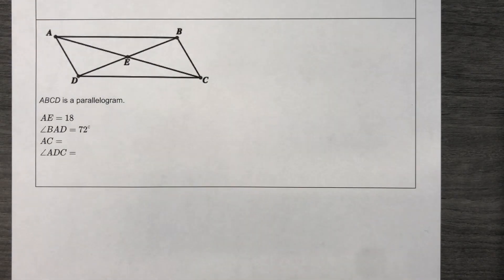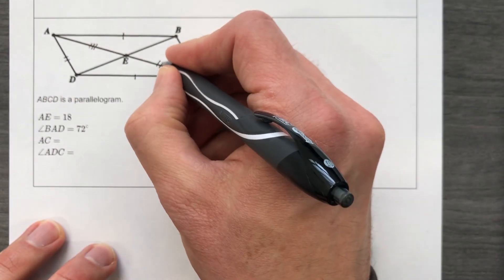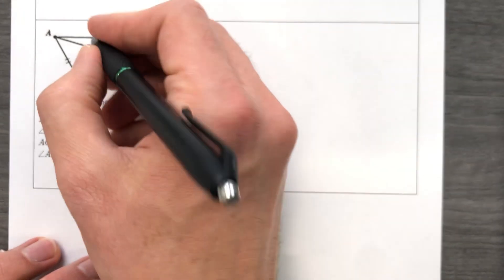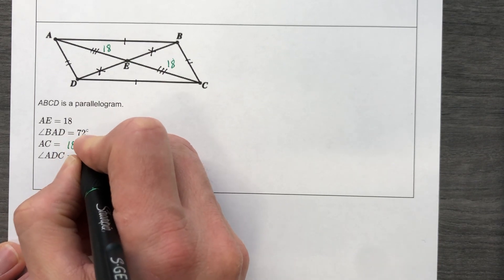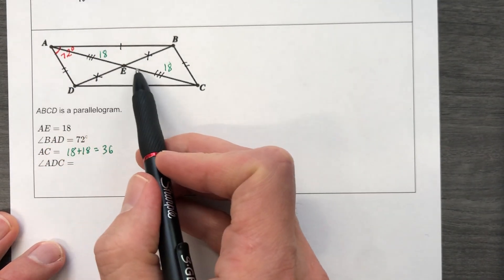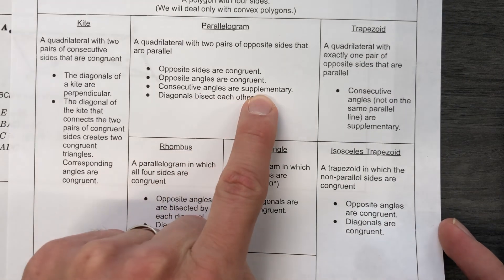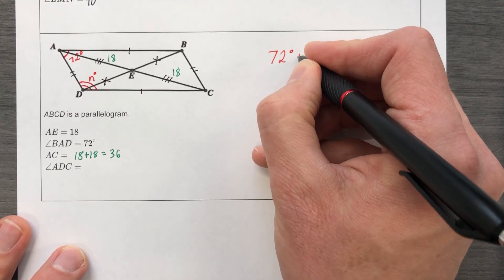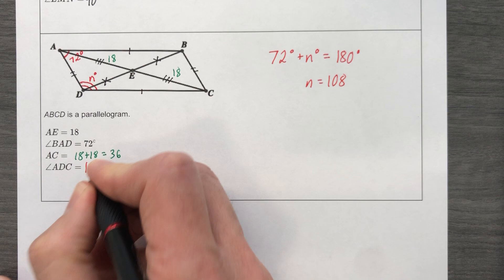Applying Properties of Quadrilaterals, Part 2